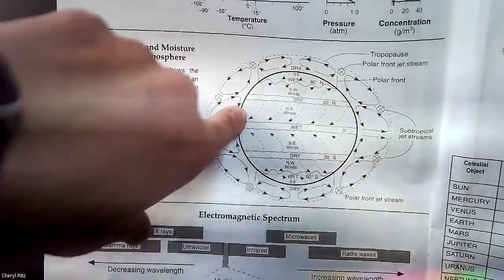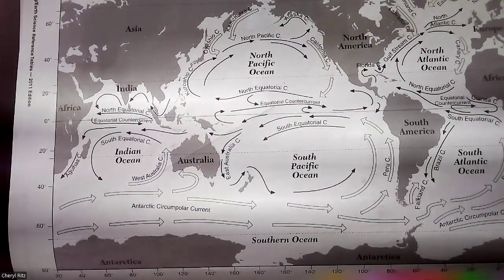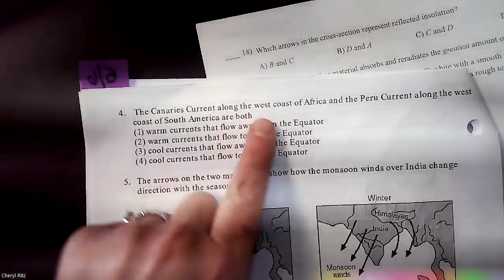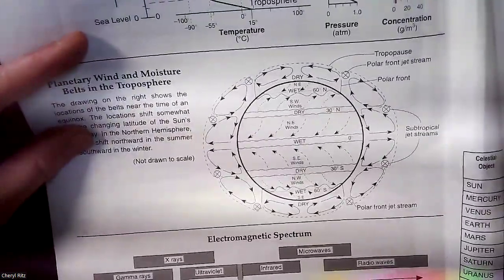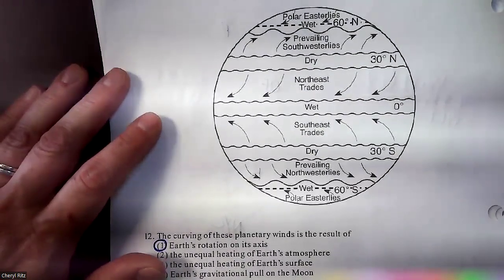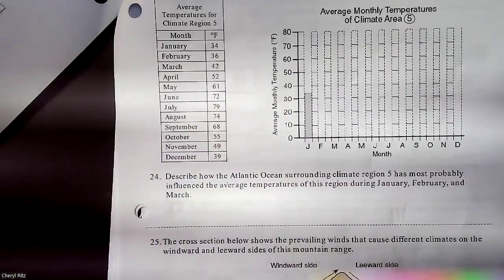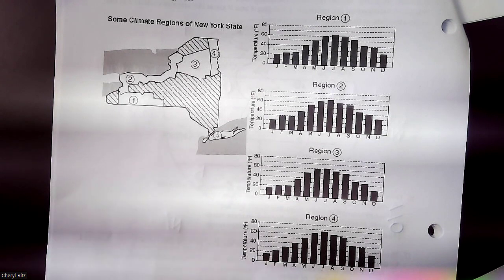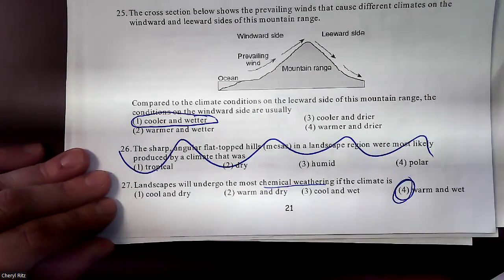Wednesday May 1